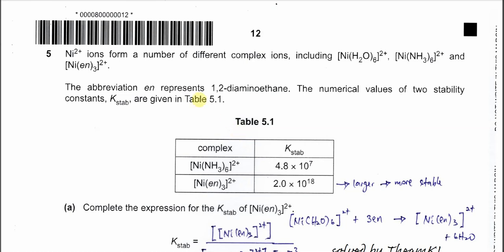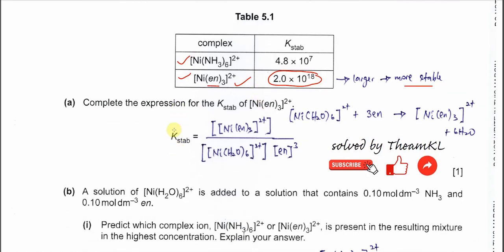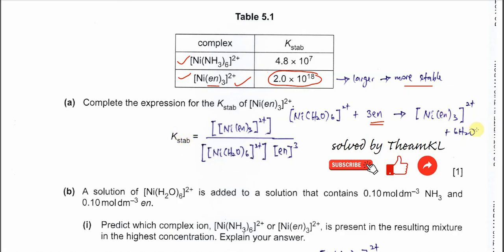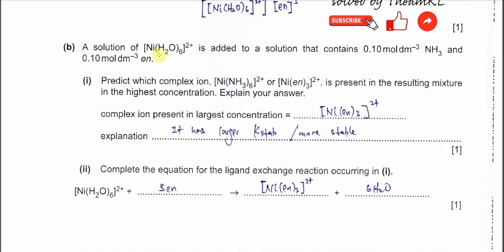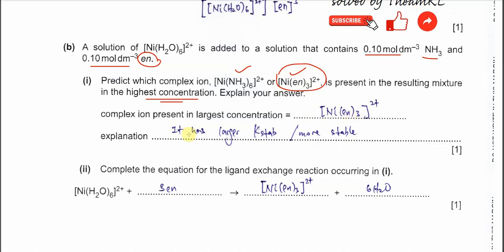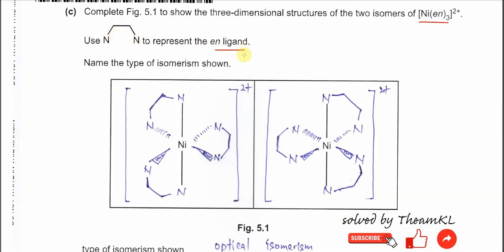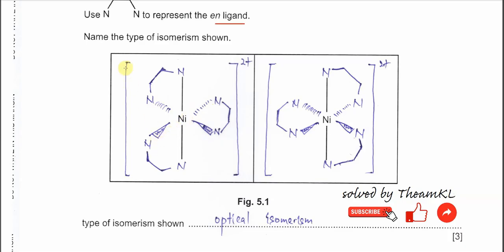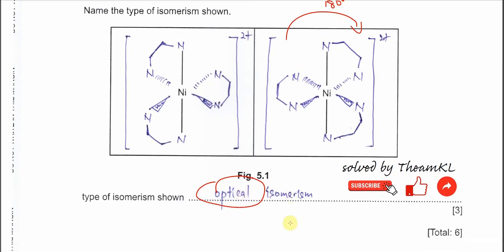9701/42/O/N/24/Q5 Cambridge International A Level Chemistry 9701 October/November 2024 Paper 42 Q5